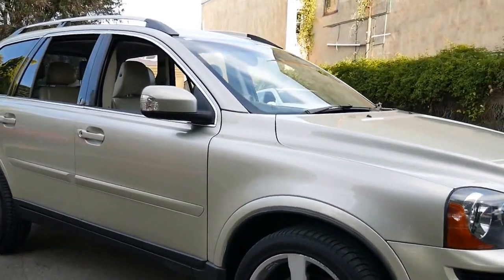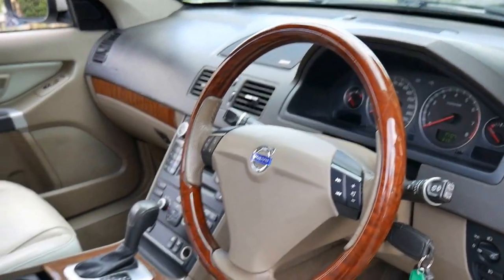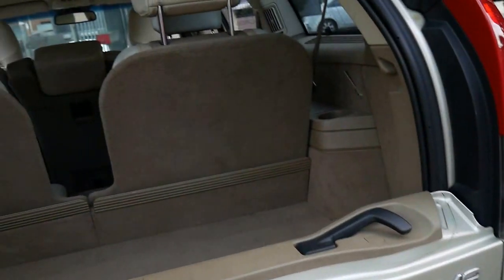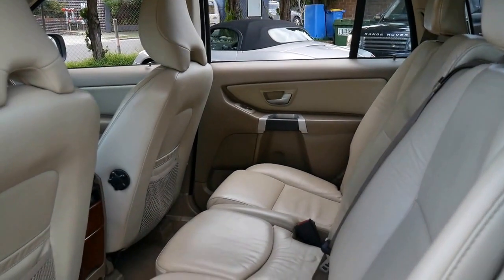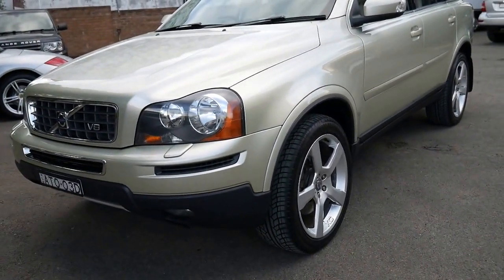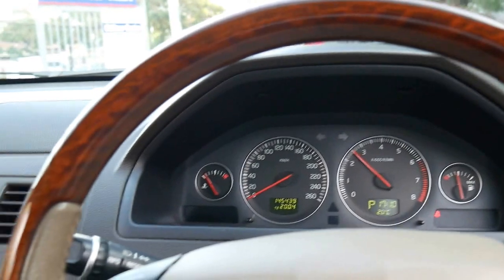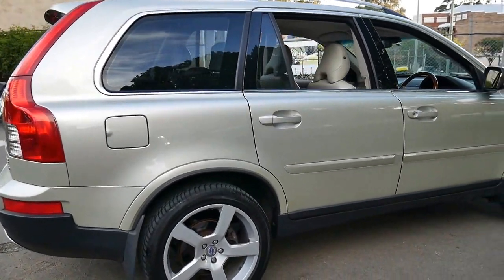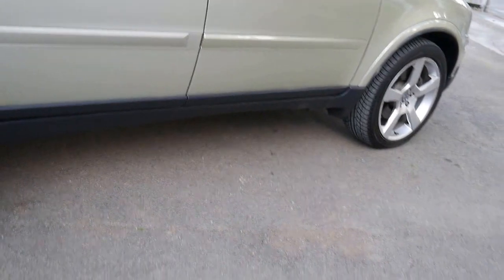2007 Volvo XC90 V8 Sports Automatic Wagon